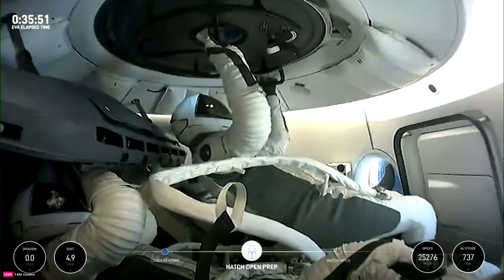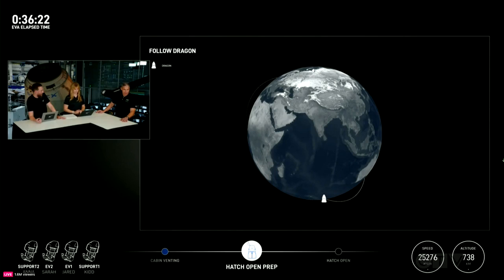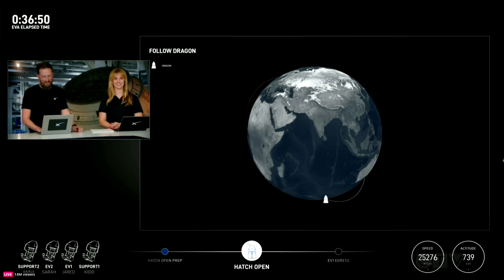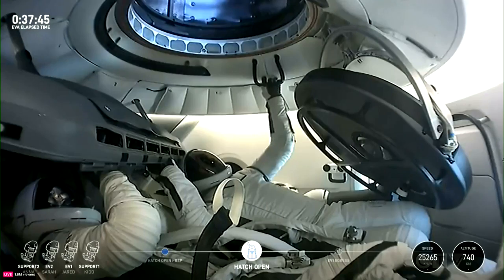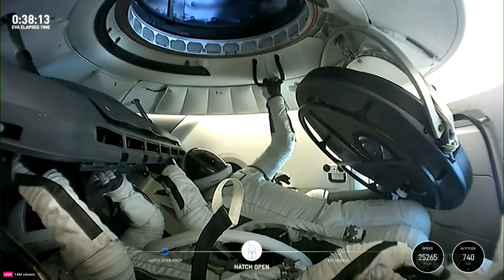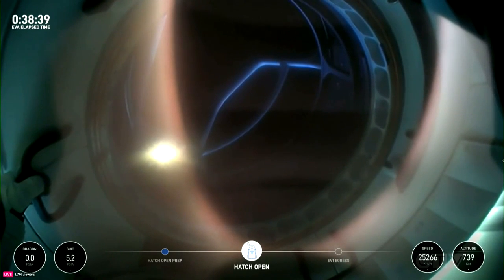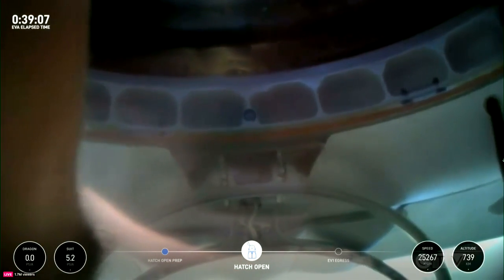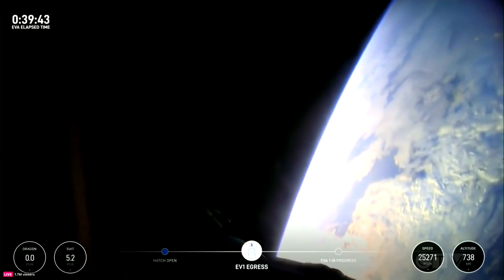WATCH: Hatch opening for first-ever private spacewalk | Polaris Dawn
Tech billionaire Jared Isaacman popped open the hatch after the SpaceX capsule was depressurized.